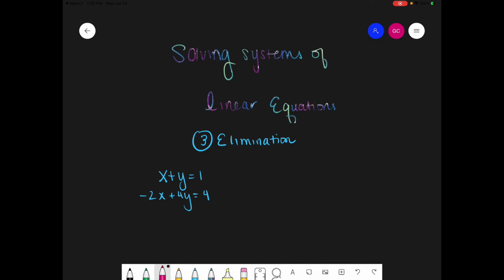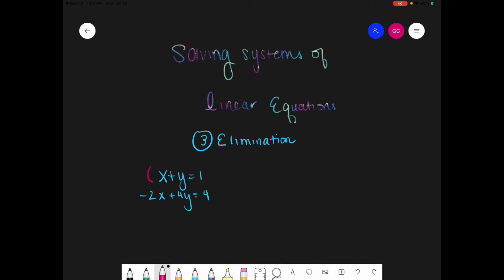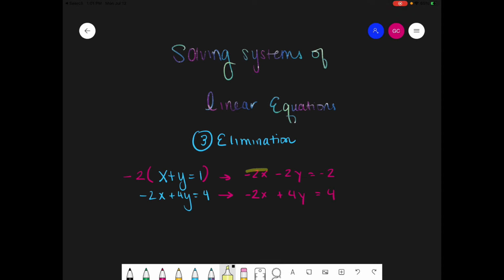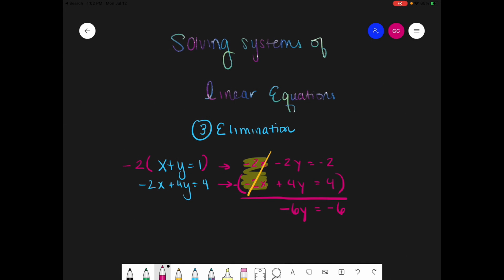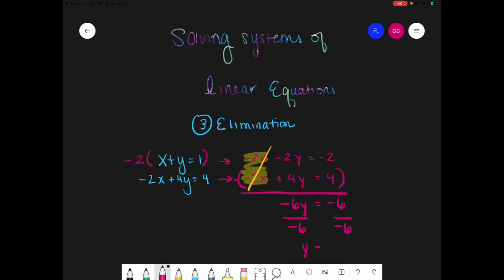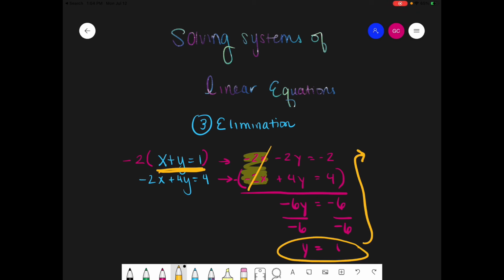Solving Systems of Linear Equations by Substitution | Solving Systems Part 3 of 3